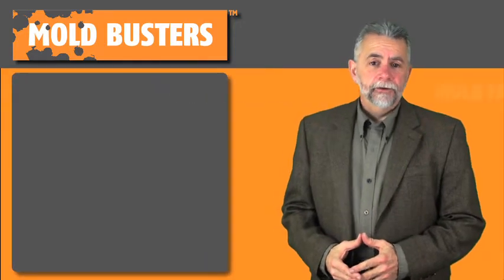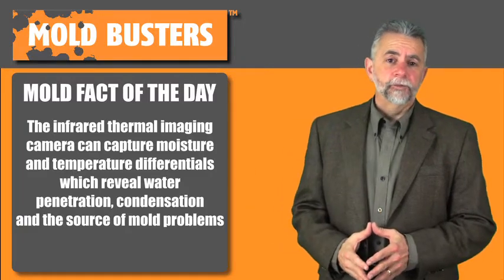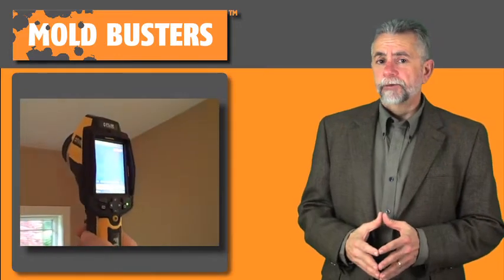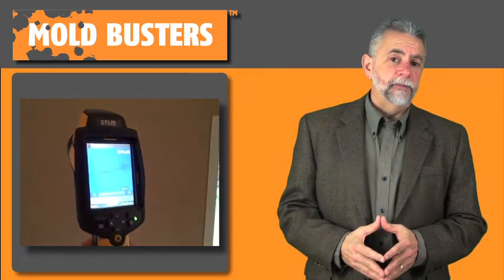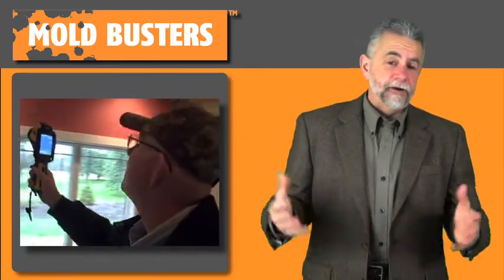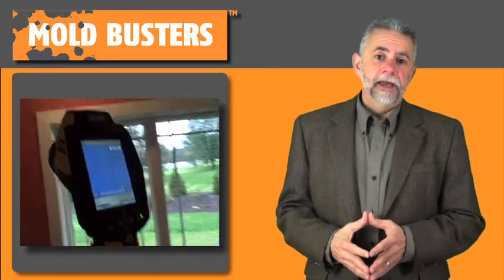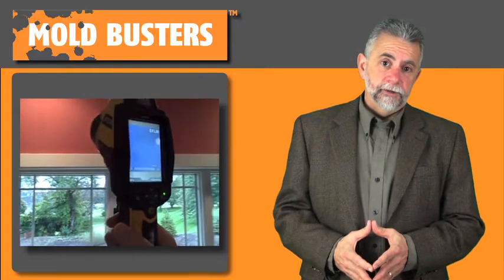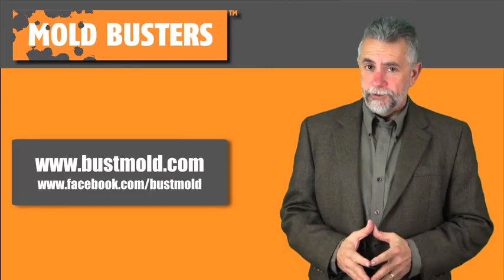Infrared Inspections in Ottawa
If you’re looking for professional infrared inspections in Ottawa or Montreal, call Mold Busters, your local certified thermographers.

We use today’s best high-resolution thermal imaging cameras to detect mold growth and moisture problems like condensation, leaks and water intrusion.

Remember that water gives rise to mold growth; therefore, wherever there is a moisture problem, there will likely be a mold problem. Find the moisture problem, and you will find the source of the mold.

Given that leaks, spills, moisture build-up and water damage show up easily in a thermal image, infrared cameras are a mold inspector’s best friend.

What’s more, they are completely non-contact and non-destructive, so you don’t have to tear up any walls or do any damage to your property.